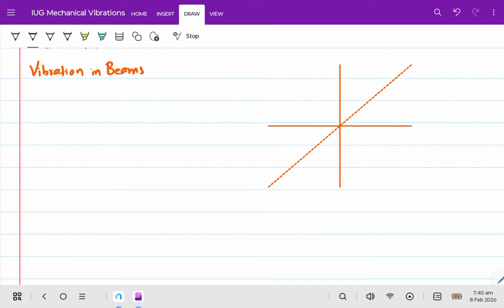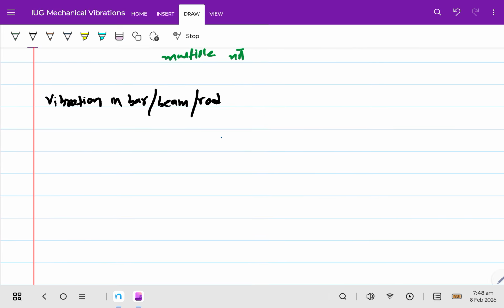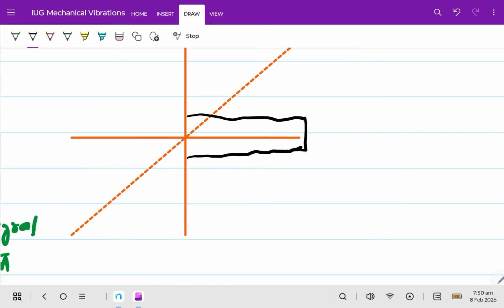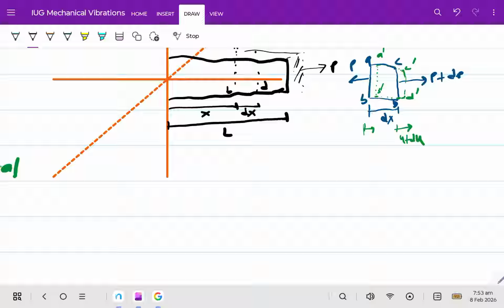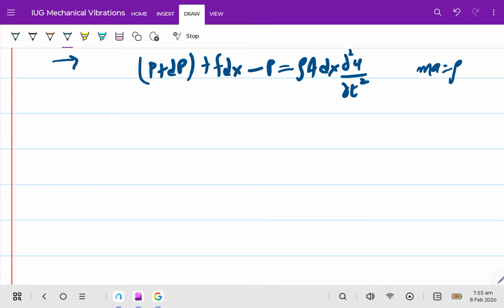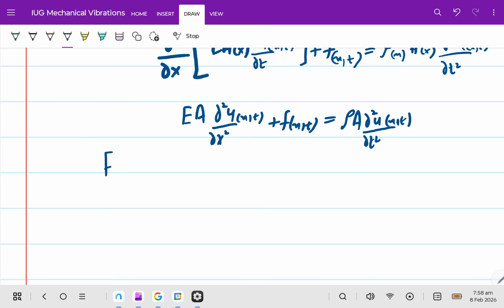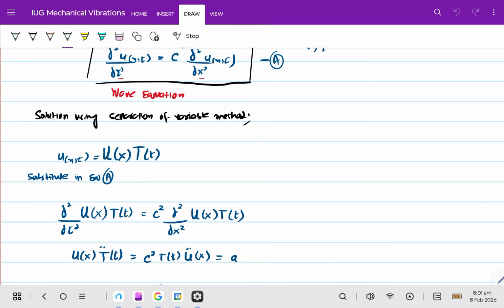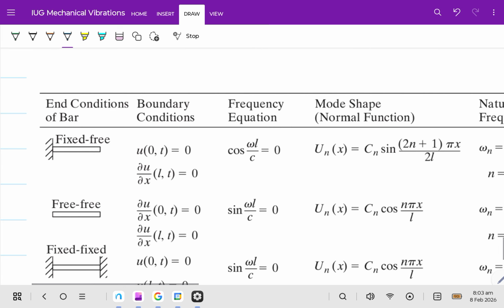Lecture 14-15 (1)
Continuous Vibration: Vibration in Beams (Longitudinal)